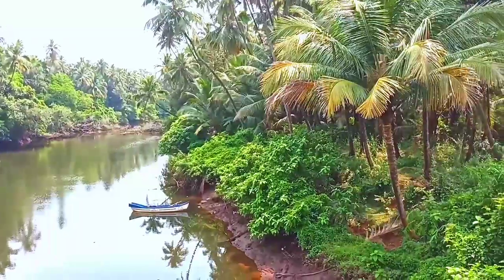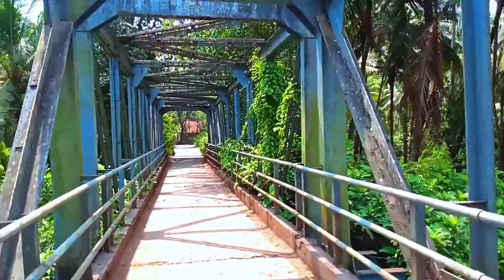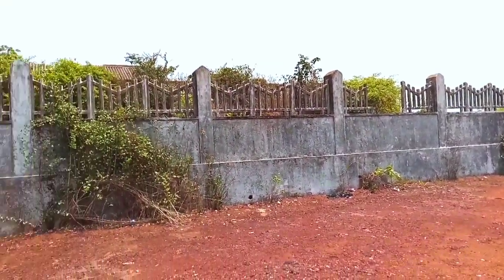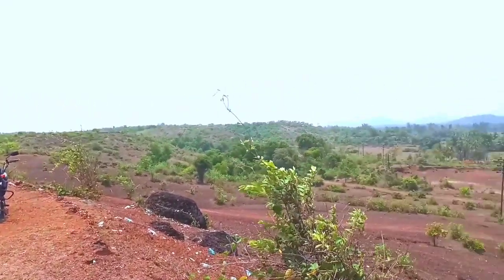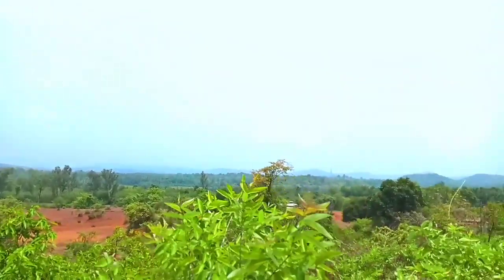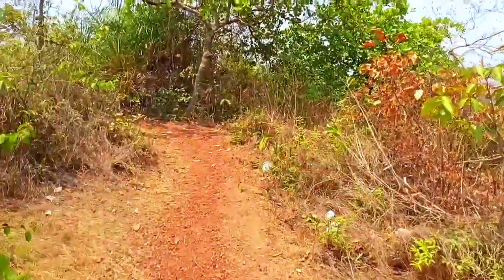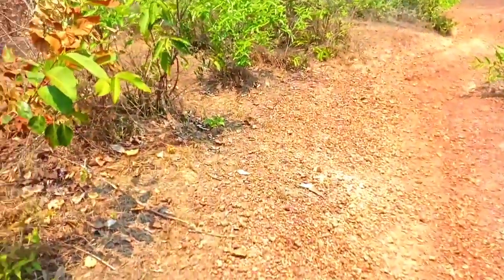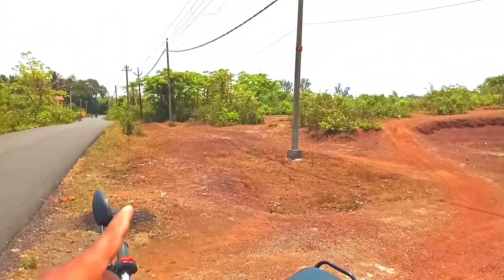Cotombi Village beautiful unexplored Place | quepem taluka south Goa India Asia | TV's XL100 HD bs6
all about this video is exploring my neighbour village which is cotombi Village quepem taluka, river bank Village.

cotombi Village quepem south Goa India Asia
South Goa India Asia
exploring south Goa India Asia
beautiful place to see in Goa
river bank Village in Goa India Asia
most beautiful place
place to visit in Goa India Asia
quepem taluka
TVS XL 100 bs6 modal
TVS bike's
biker Baba vlogs
TVS motorcycle
biker Baba
biker babaji
biker vlogs
Baba vlogs